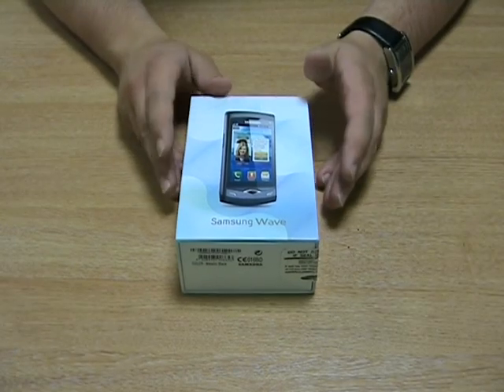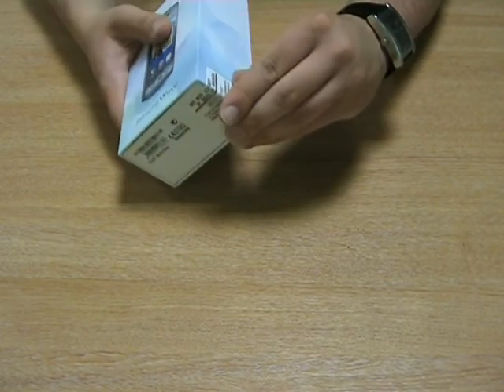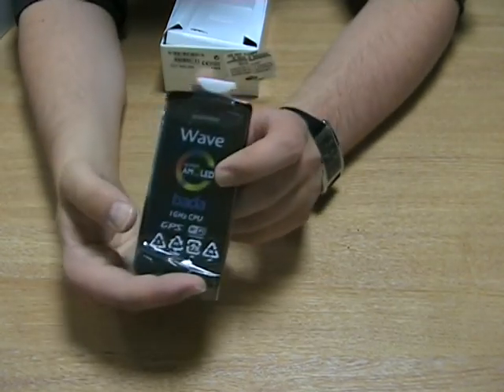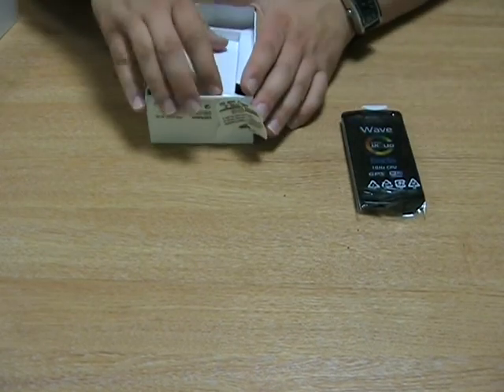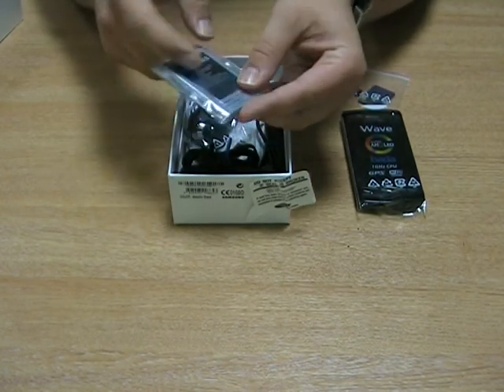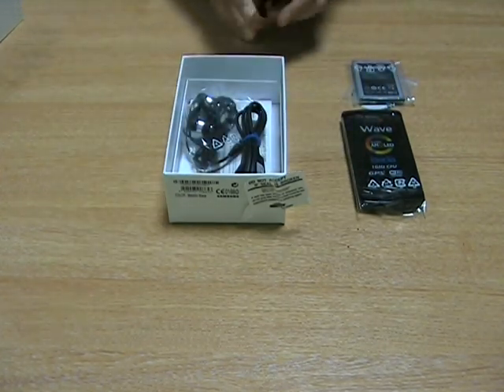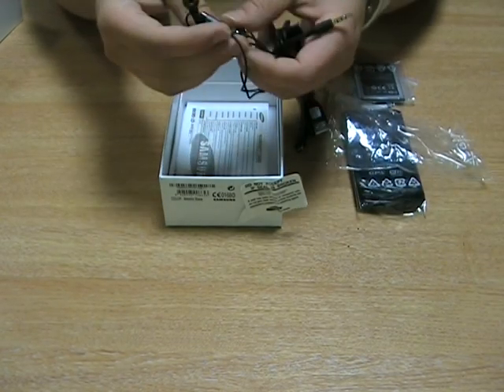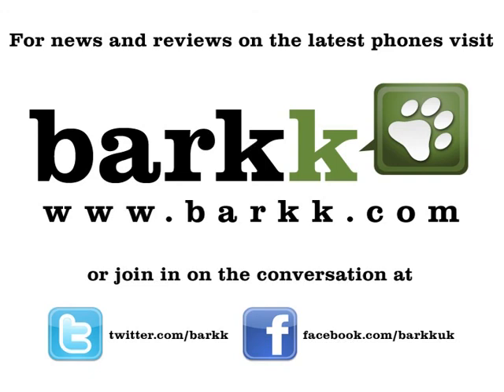Samsung Wave Unboxing - UK Spec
Check out what the handset looks like and what accessories come with the phone in this detailed unboxing. For more information on the Samsung Wave and all of the latest mobile phones, please